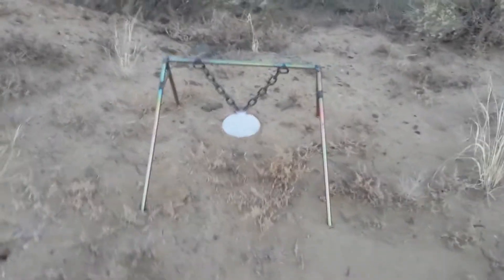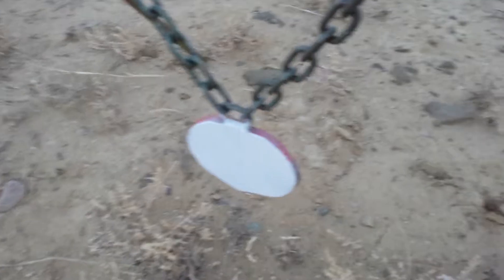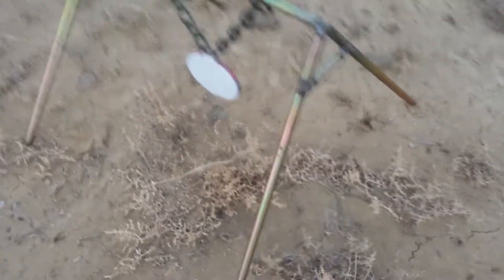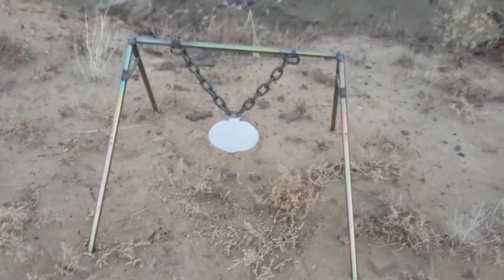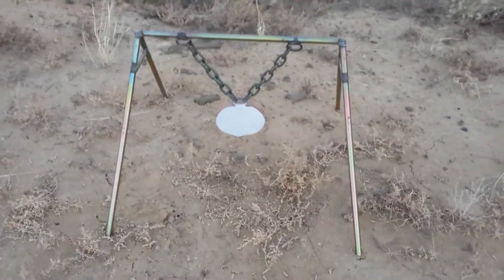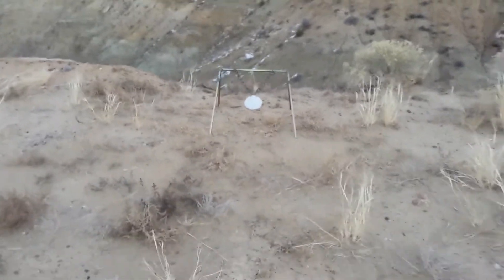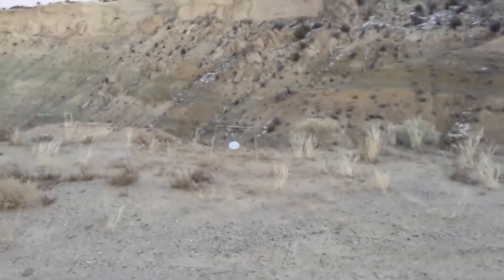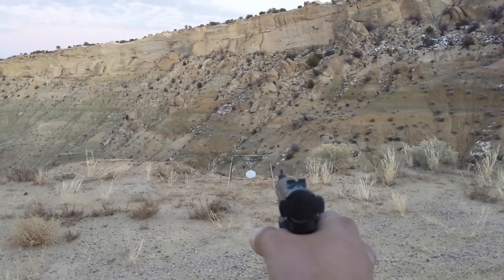Shooting Steel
I welded up a steel target using metal that i got out of the scrap bin. All mild steel construction should be good for pistol shooting. I was shooting about 10 yards away using a Ruger Standard 22LR.